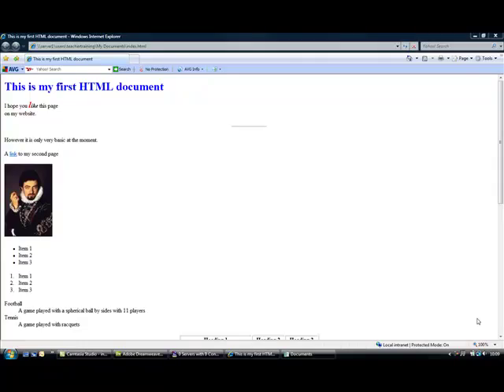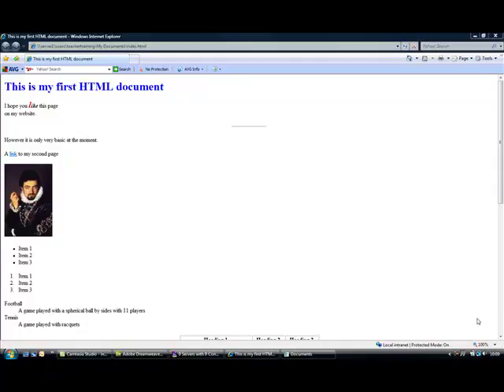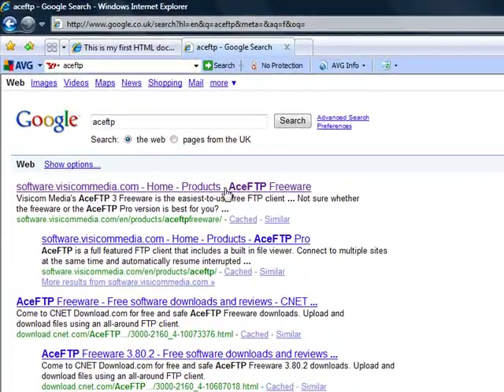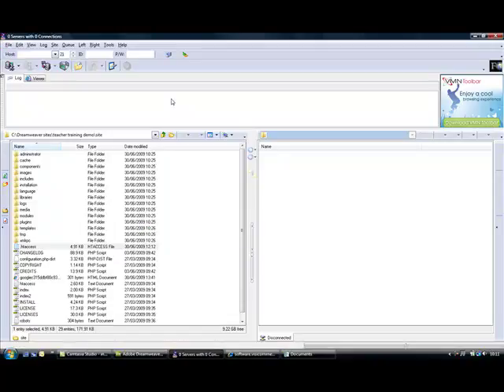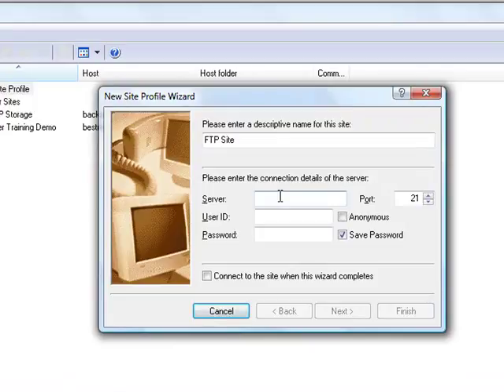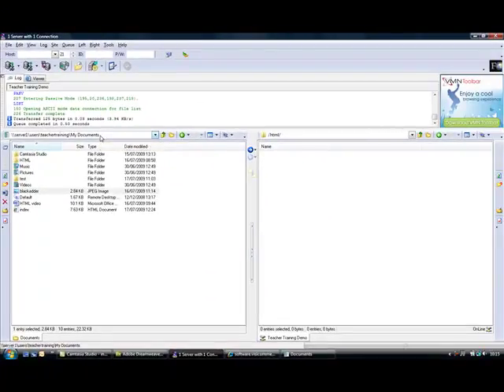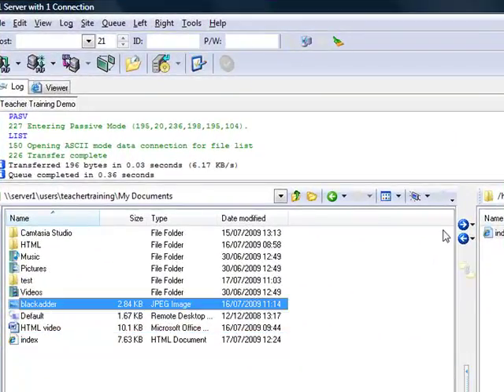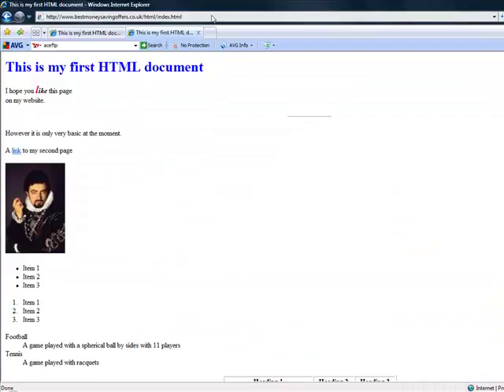UPLOADING WEB PAGES IN HTML DOCUMENT